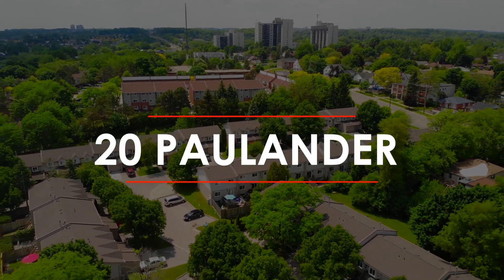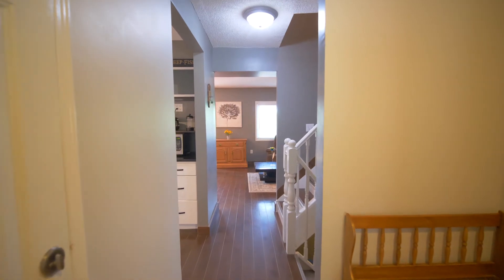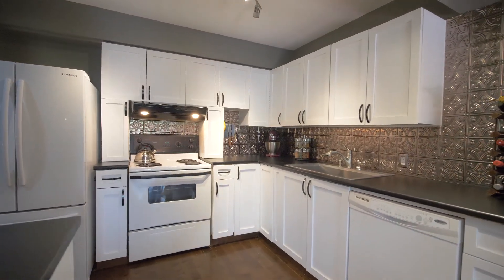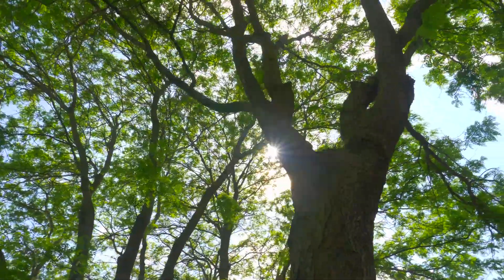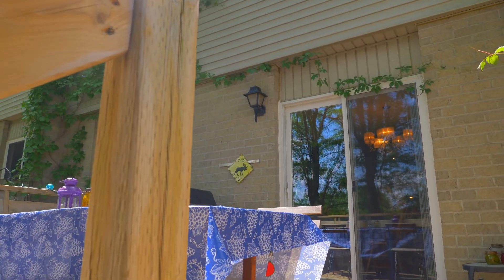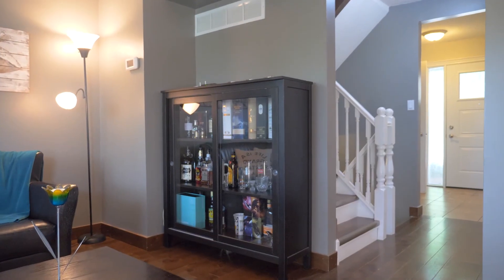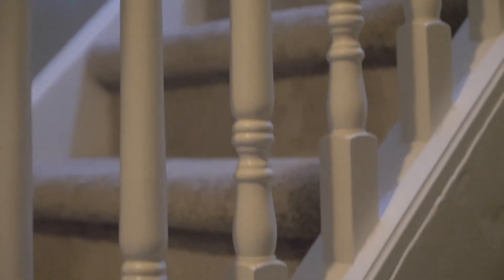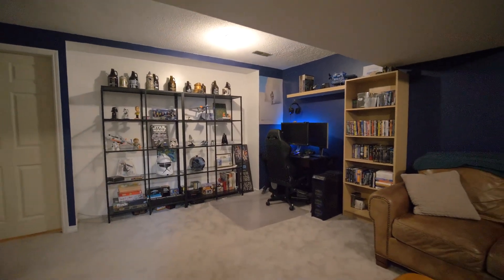20 Paulander - CinemaStyle.ca